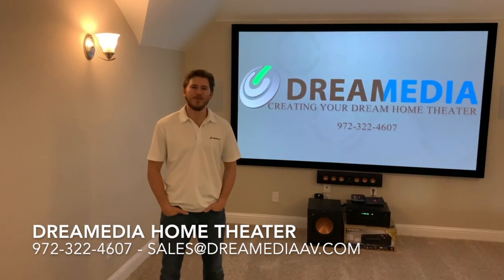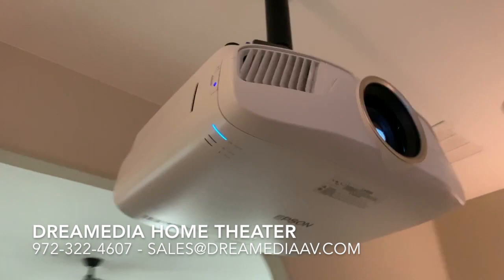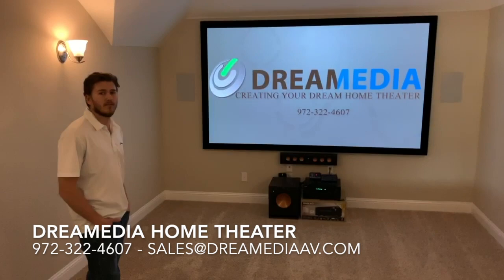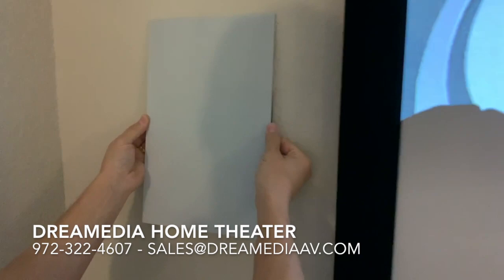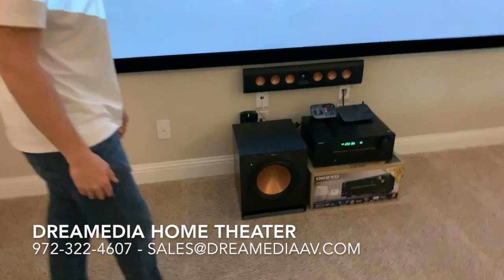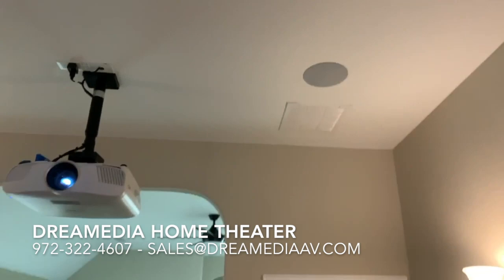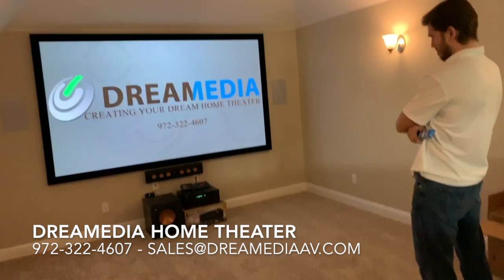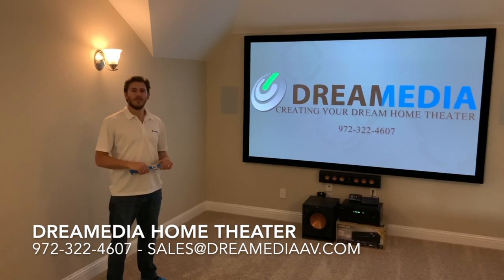Klipsch 5.1 with Epson 4010 QUICK REVIEW and DEMO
System consist of the Klipsch 5.1 surround system with Designer series in wall and in ceiling speakers with RP-640 center speaker and SPL-100 subwoofer. Projector is the Epson 4010 and Dragonfly 120" high contrast gray screen. Powering the system is the denon avrx2500h. Call us to get your theater started today!